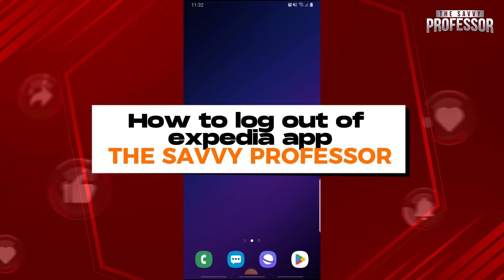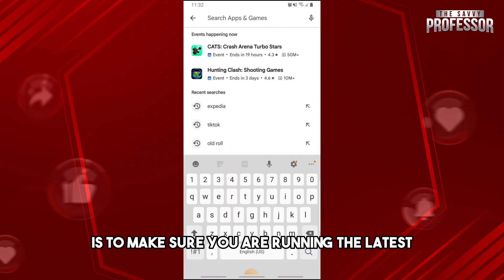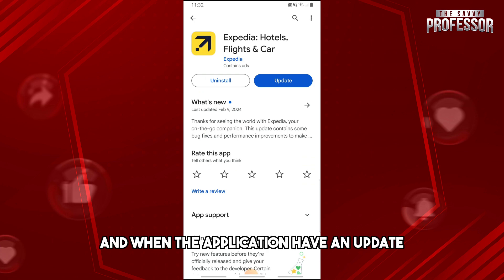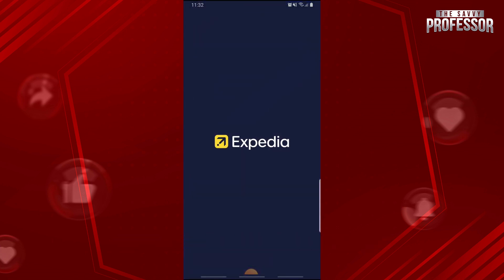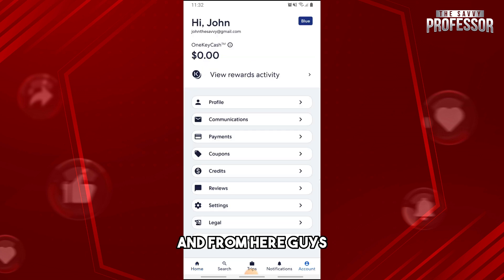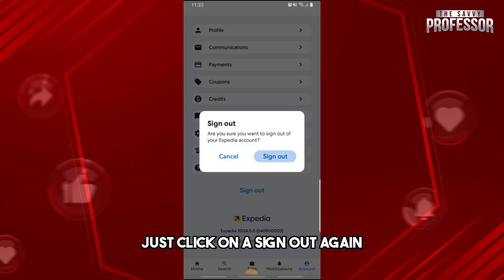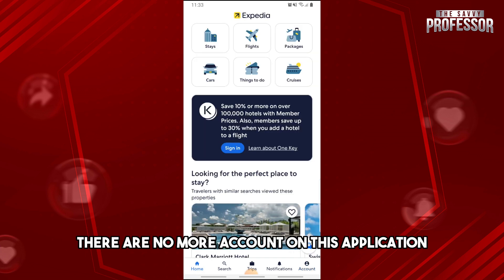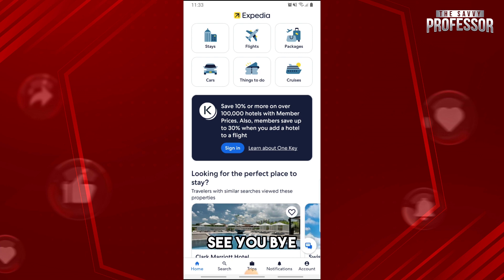How To Log Out Of Expedia App (How Do I Log Out Of Expedia App)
How To Log Out Of Expedia App (How Do I Log Out Of Expedia App). In this video tutorial I will show you how to log out of Expedia app.